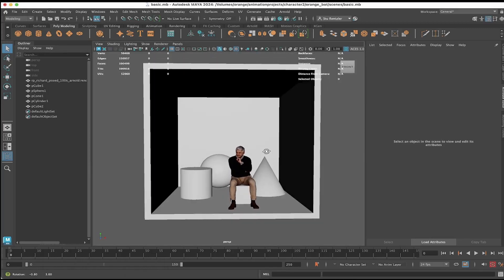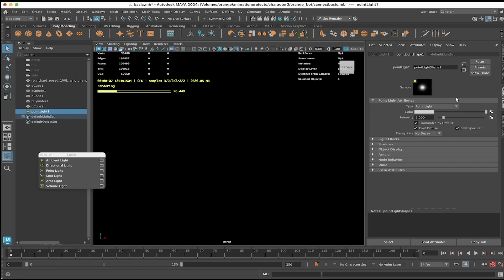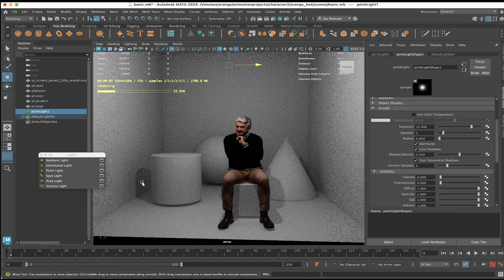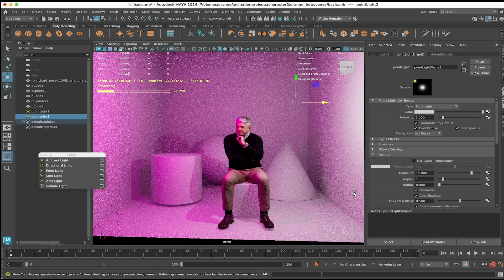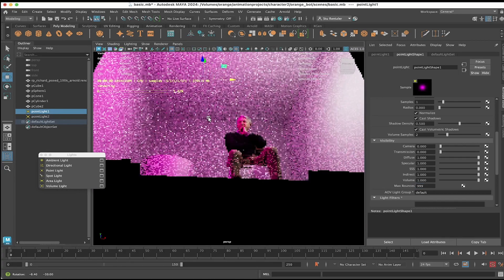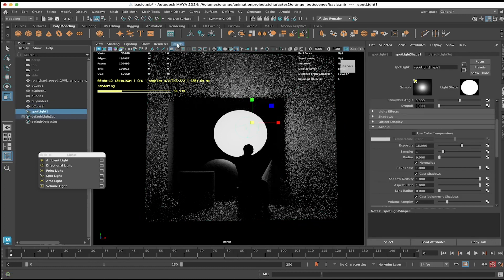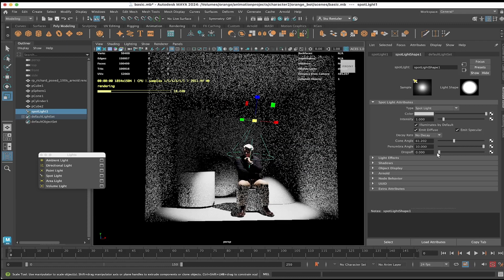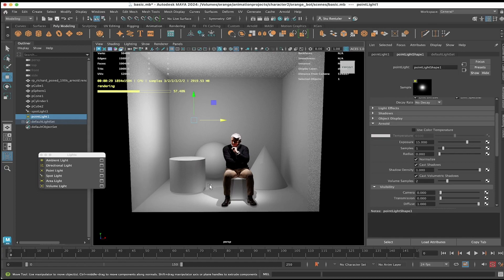Maya 2024 - Lighting Basics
Spotlights and point lights are important lighting tools in 3D animation and visual effects.

Spotlights emit light in a cone-shaped beam from a single point, and can be directed to create focused and directional lighting. They are ideal for simulating light sources like flashlights or stage lighting, and can be used to highlight specific objects or areas within a scene.

Point lights emit light in all directions from a single point in space, and are great for simulating light sources like light bulbs or candles. They can be used to add general illumination to a scene or to create a specific mood or atmosphere.

Both types of lights offer a great deal of creative control and flexibility, and can be used in a variety of ways to achieve different lighting effects. By using spotlights and point lights effectively, you can bring your 3D animations and visual effects to life, and create compelling and immersive visuals that captivate your audience.